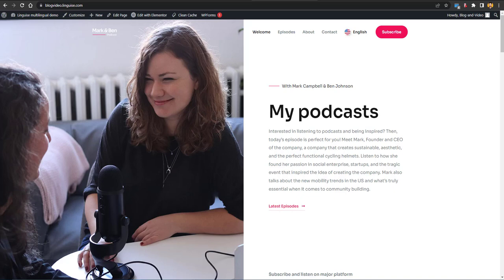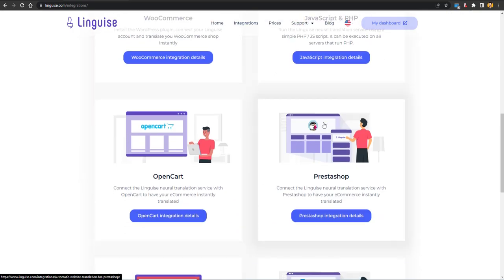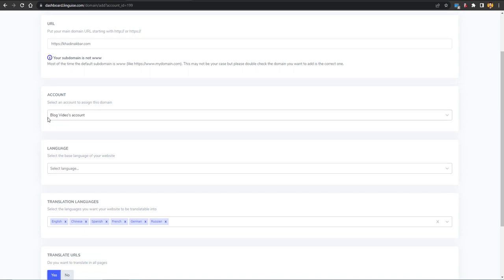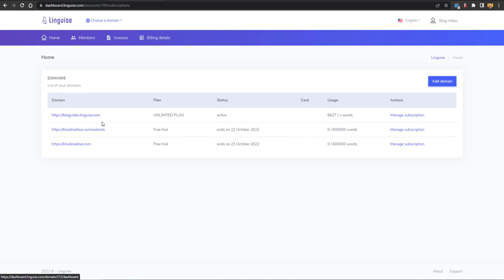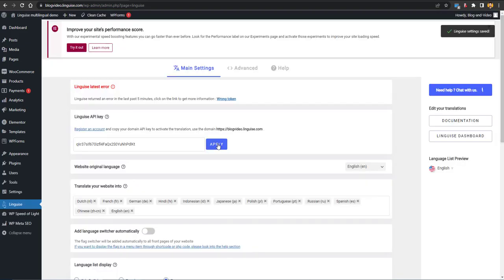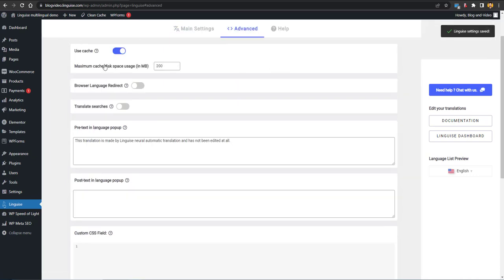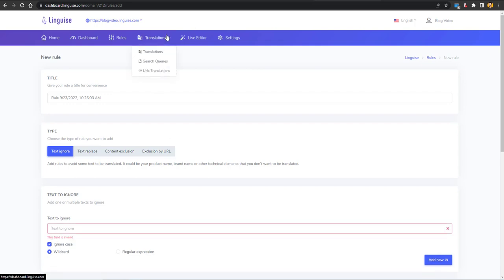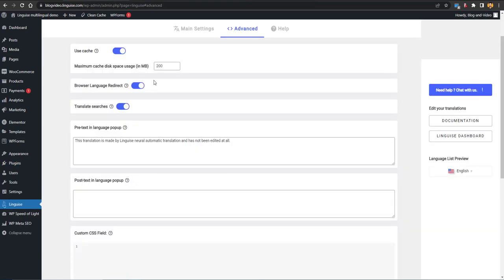How to Translate your Website into Multiple Languages? Multilingual WordPress Website 2024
HIRE ME[CALL/WHATSAPP]
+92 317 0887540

BRIEF:-
In this video you are going to learn that how youa  can translate website built with elementor Pro or wordpress or any page builder like Joomla or prestashop you will learn that ha ow you can add Google Translate button to your website or how you can add a translate bar or a language switcher to your website.

You will be able to translate your wordpress website to multilingual and you will also be easily translate wordpress elementor website and you will learn that how you can automatically translate wordpress website as the country change is to translate your wordpress website using linguise wordpress plugin 2024.

I will be sharing with you the best wpml and allele and alternative to automatically translate the website and to do automatic multilingual translation to create a multilingual website in WordPress with automatic wordpress translation plugin and you will also be able to do instant translations and instant neural translations using linguise plugin for woocommerce wordpress Joomla and e-commerce as well 2024.

☑ Watched the video
☐ Liked?